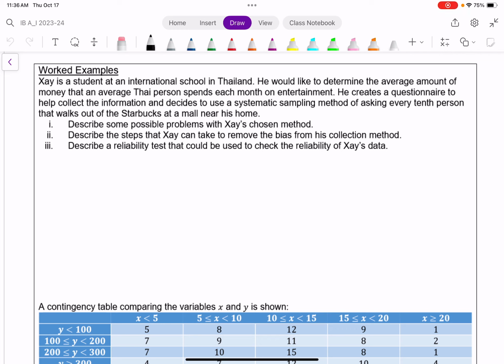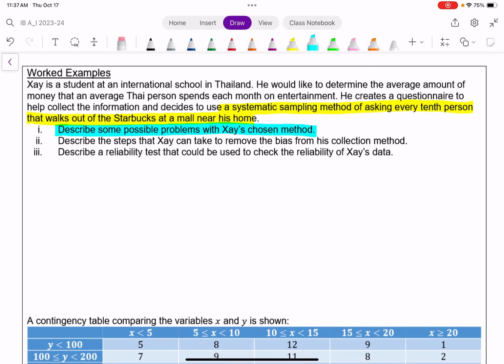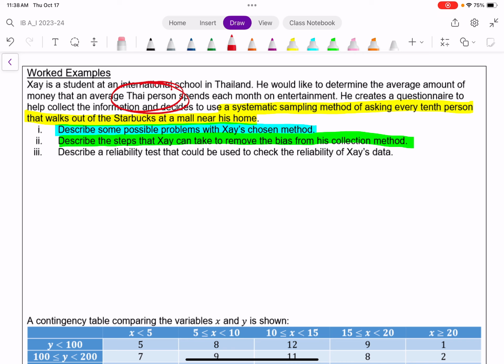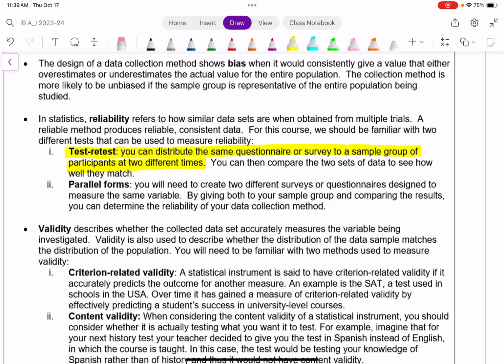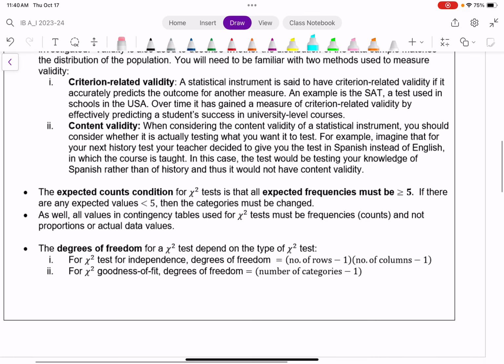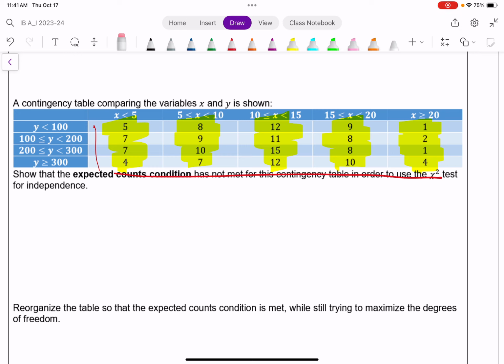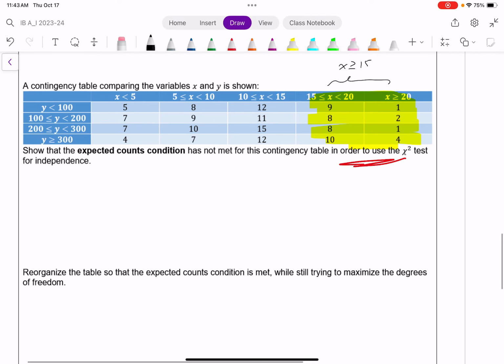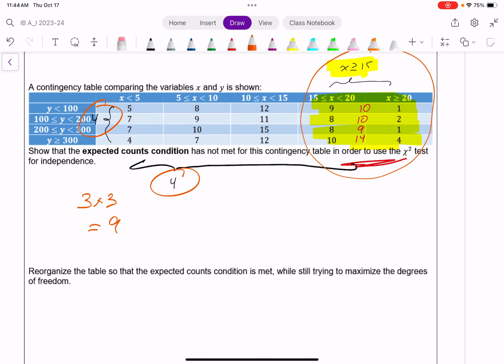I.B. Mathematics A&I Lesson 4.12a "Collecting and Analyzing Data I"